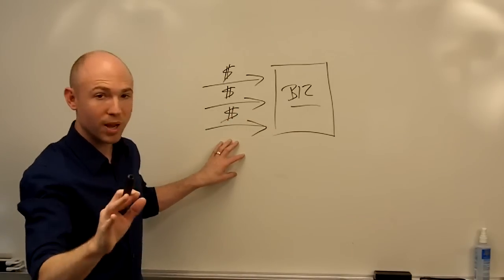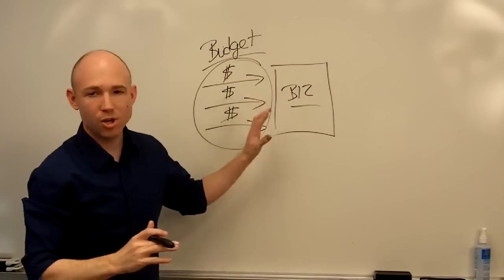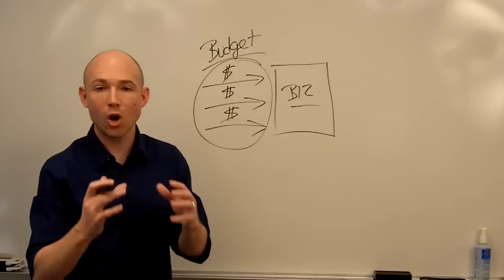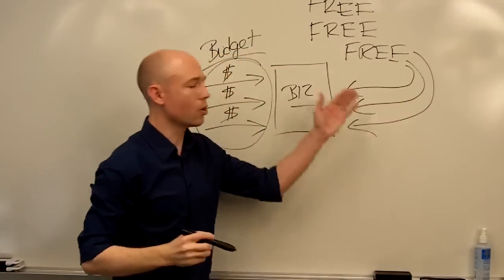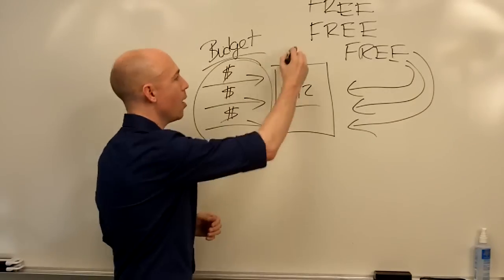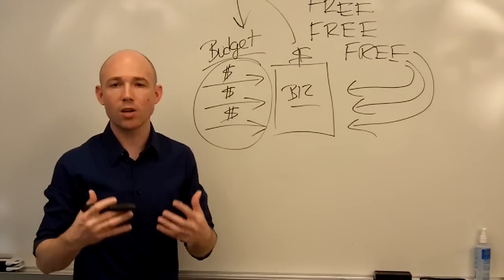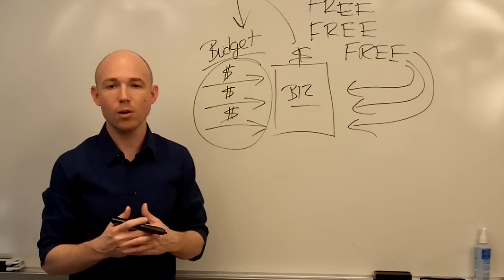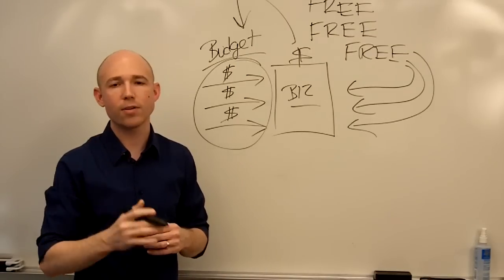Free Advertising Academy from Jeff Gardner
- Jeff Gardner shows you how to advertising and pay nothing for it.  You can join the Academy today for $27 and start implementing these well-guarded secrets.